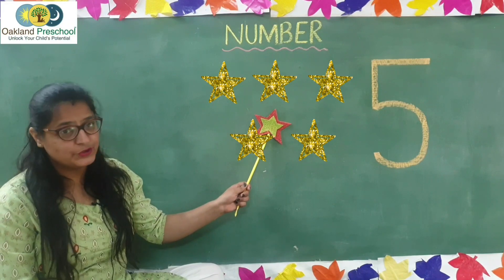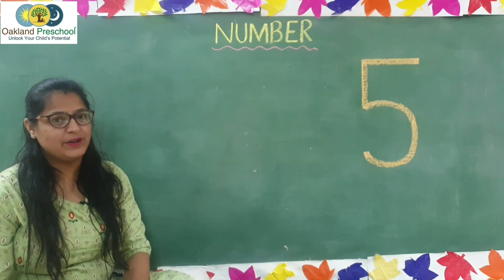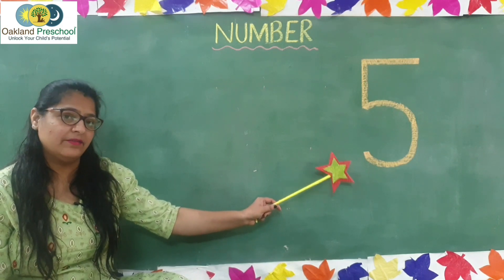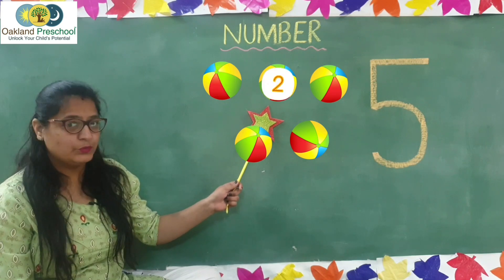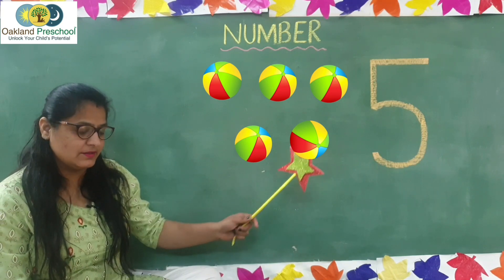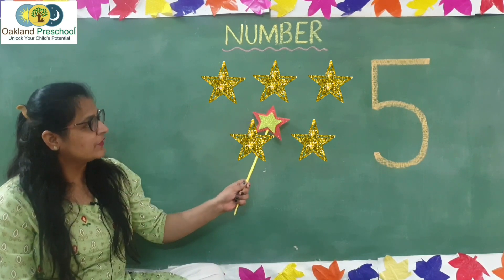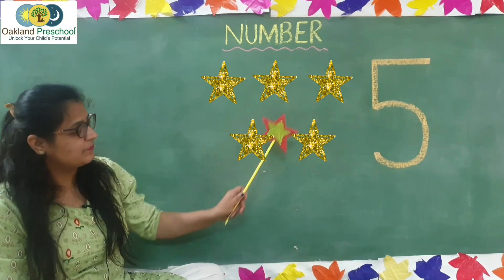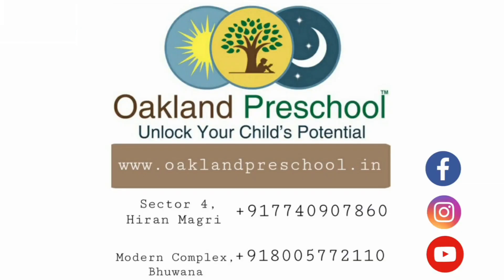Learn numbers for kids I Numbers with Quantification I Number 5 I Oakland Preschool I Video 5/25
This video will help kids learn about numbers in an easy way. You will find simple activity to do with kids to make numbers and their value clear to the kids.